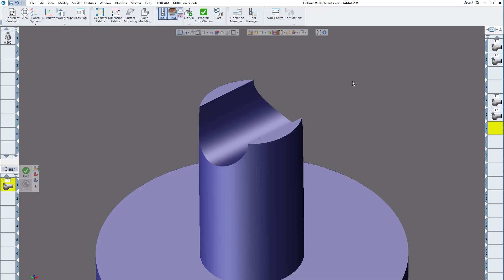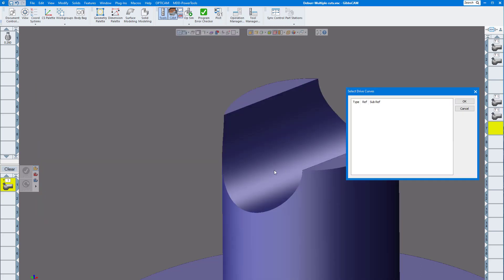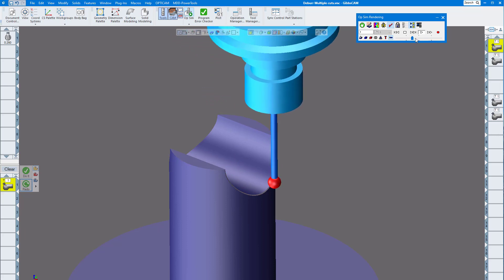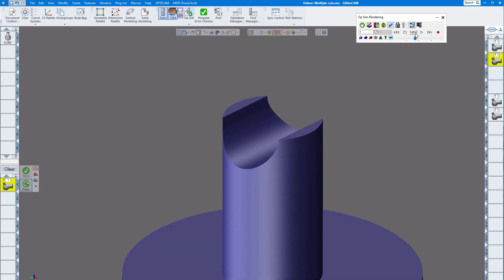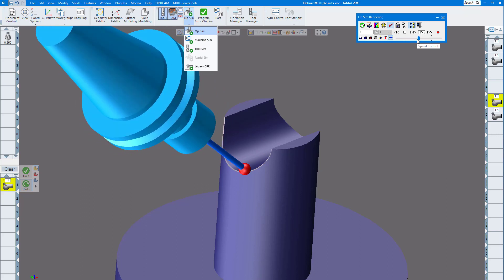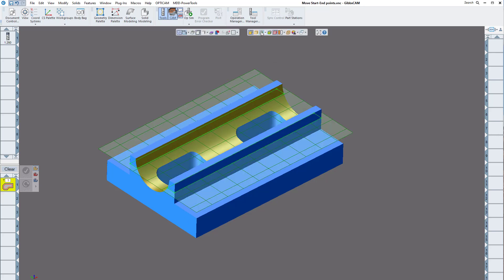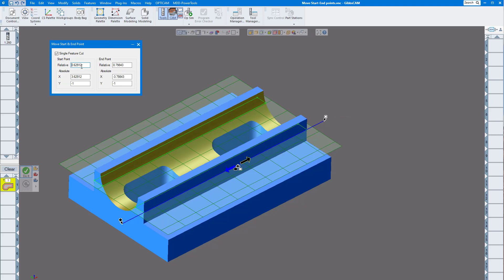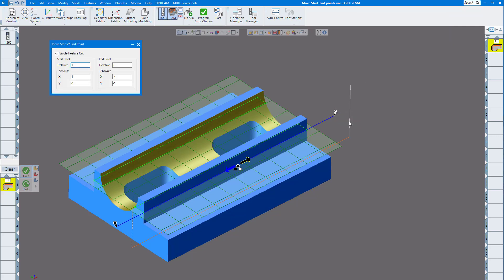GibbsCAM v2022 Enhancements 11 & 12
Two more enhancements for GibbsCAM v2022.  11th one is 3-axis and 5-axis deburring options added.  12th enhancement is Move Start/End points.